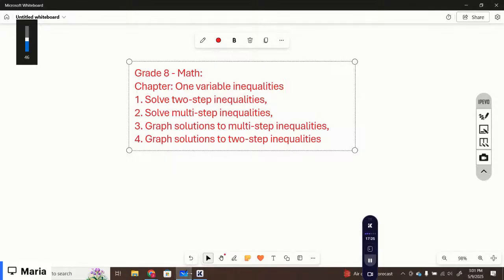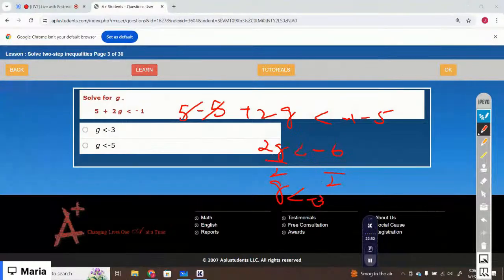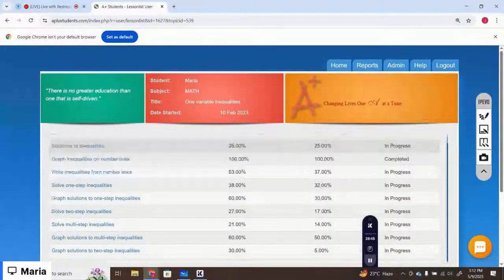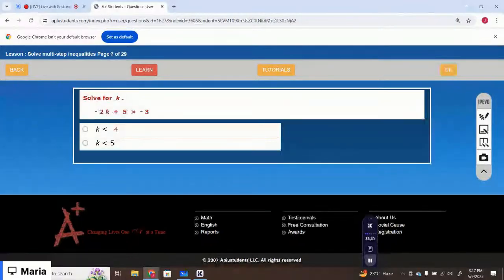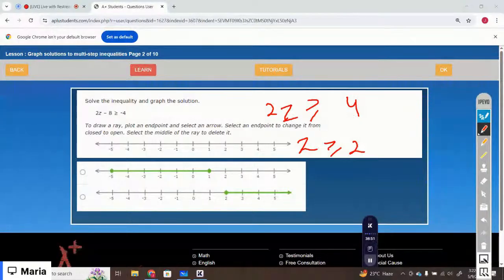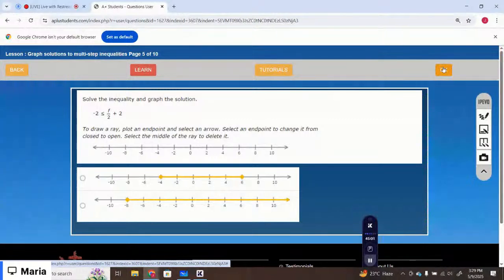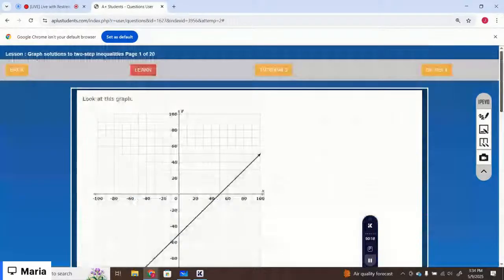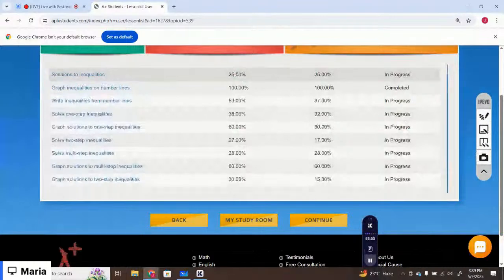Grade 8 - Math: One variable inequalities